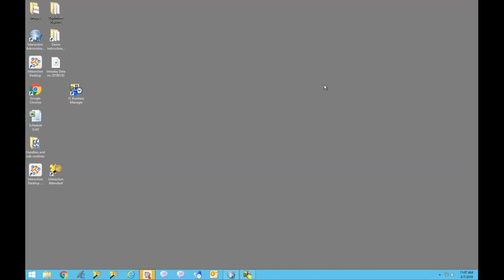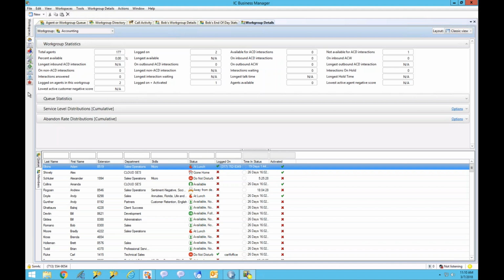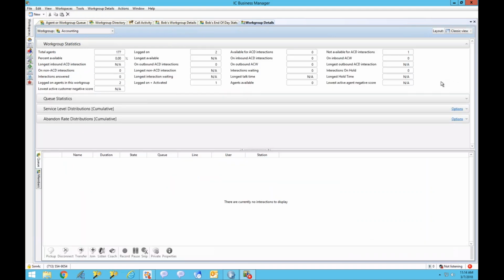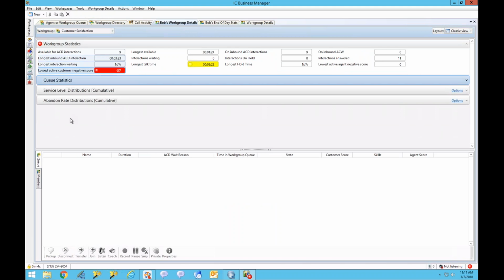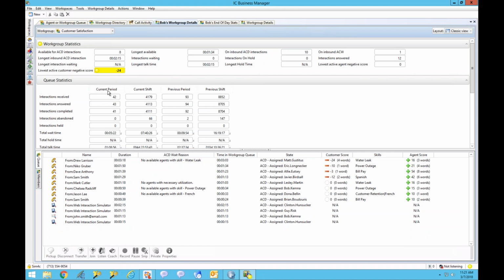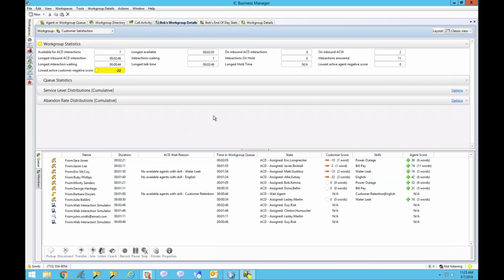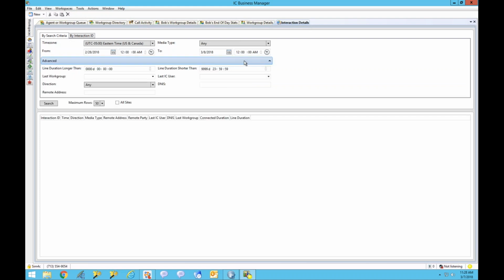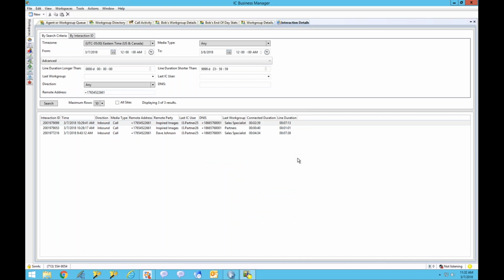AVDS "Tips & Tricks with Bob Shappell": Interaction Center Business Manager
Gain insights to maximize the Interaction Center Business Manager.